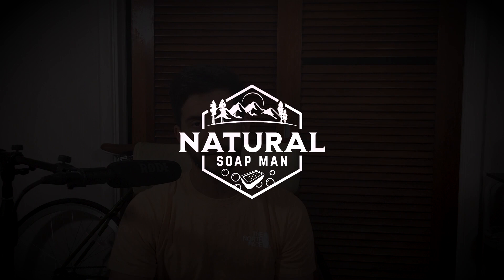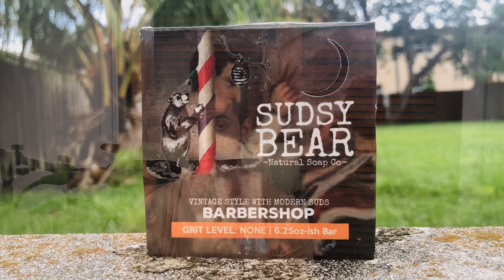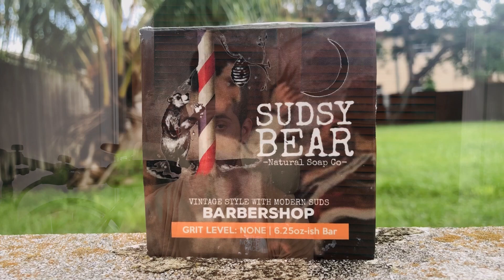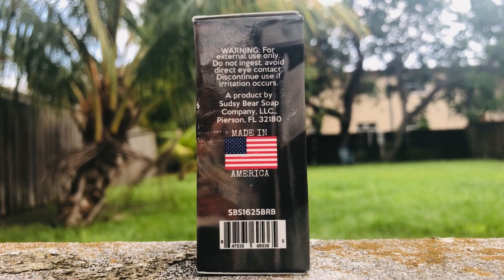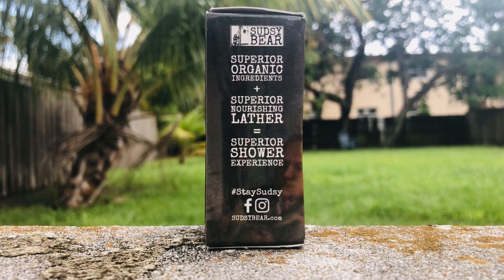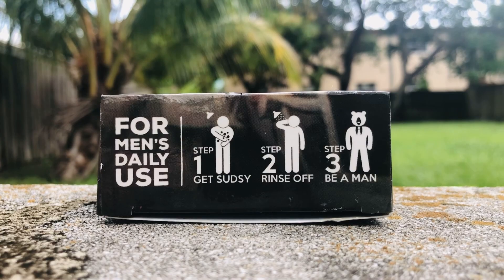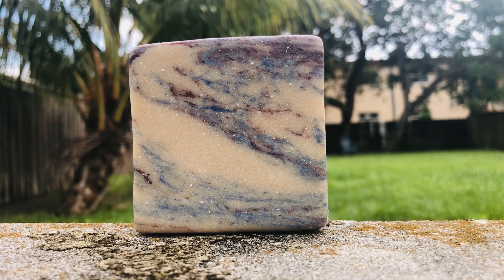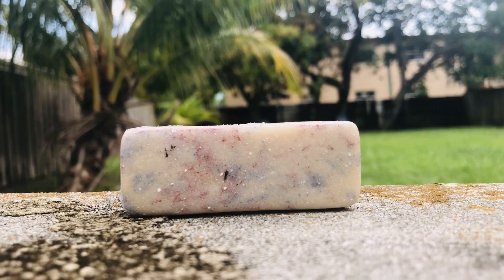Sudsy Bear's Natural Barbershop Soap Review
Hey guys, in this video, we will be taking a closer look Sudsy Bear Soap Company's Barbershop Natural Soap for men!

Chapters:
0:00 Intro
0:54 What does the Barbershop look like?
1:45 What are the Ingredients?
4:10 What does it Smell Like?
5:42 Lather Test
7:07 My Final Thoughts and Opinions

Ingredients: Saponified Oils of (Olive, Sustainable Palm, Coconut, Castor), Organic Shea Butter, Goat's Milk, Essential Oils, Natural Fragrance, Chamomile Powder, Tussah Silk, Kaolin Clay, Sea Salt.